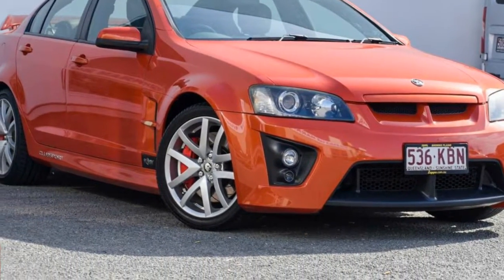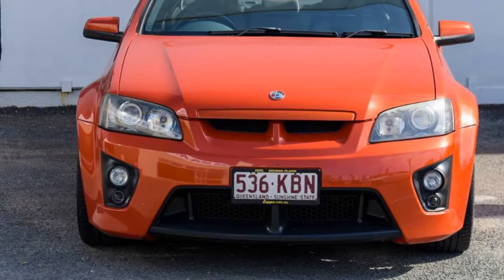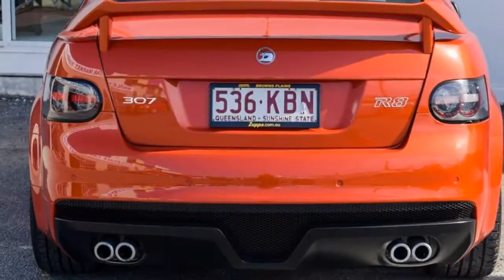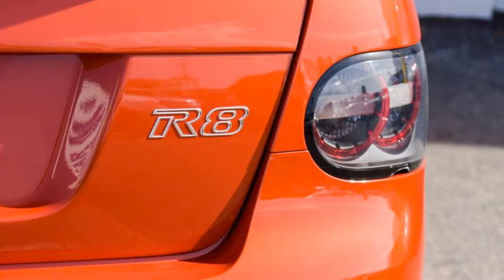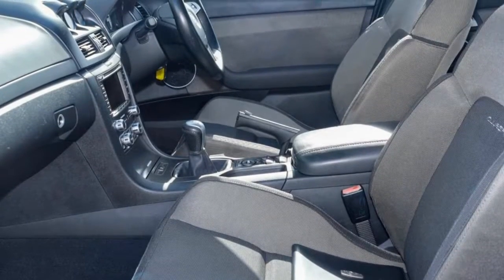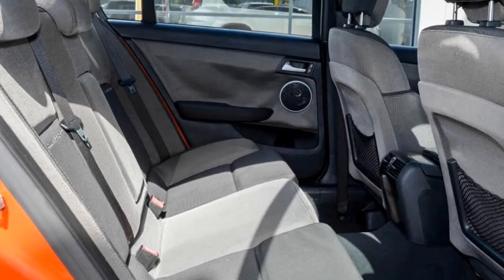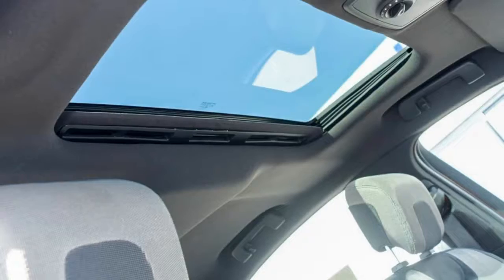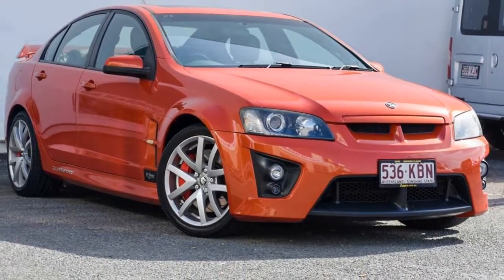2006 Holden Special Vehicles Clubsport E Series R8 Gold 6 Speed Manual Sedan